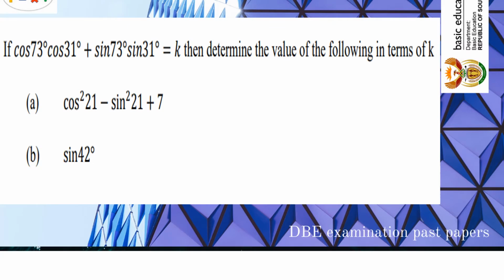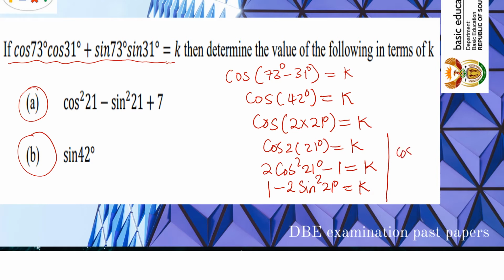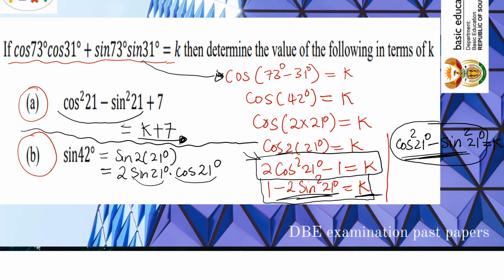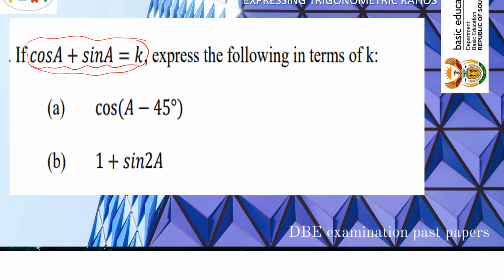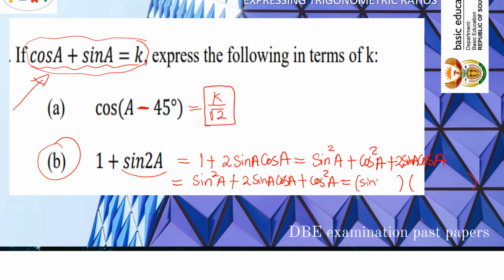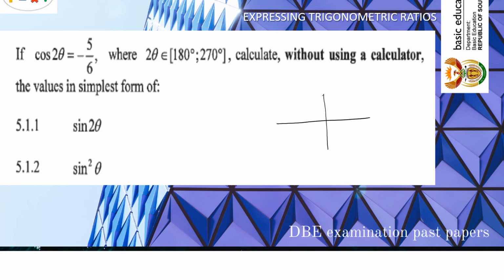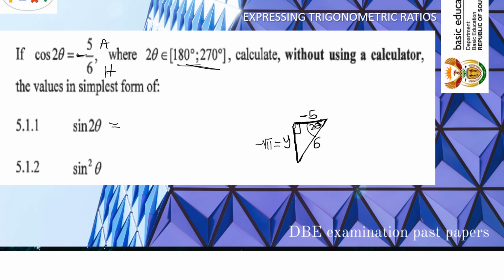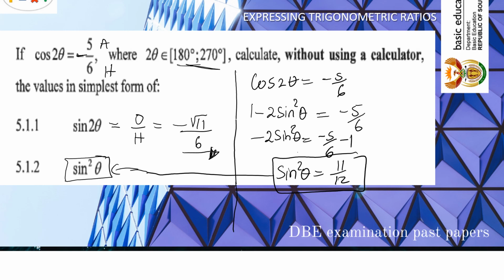Grade 12 | Trigonometry | Deep learning 02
WELCOME BACK!!!
Today's ,lesson focuses on Trigonometry Question 05. Expressing trig ratios in terms of something.

Sit back, relax and enjoy the math.